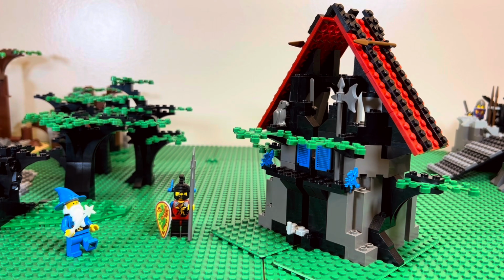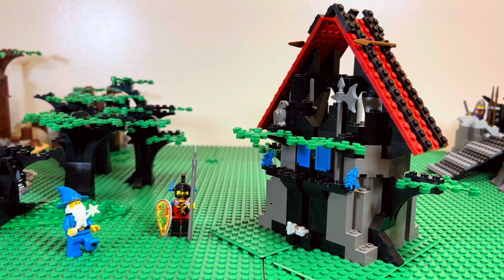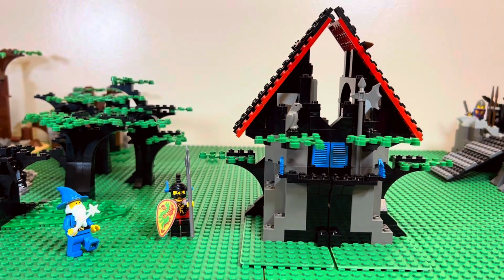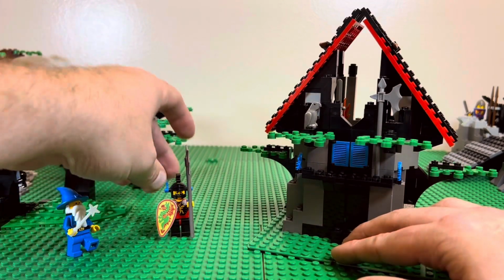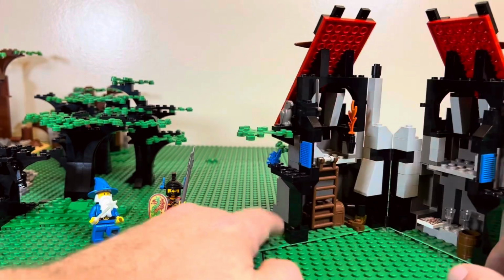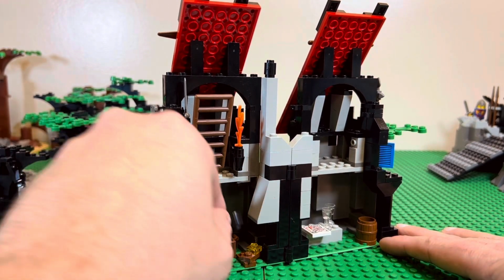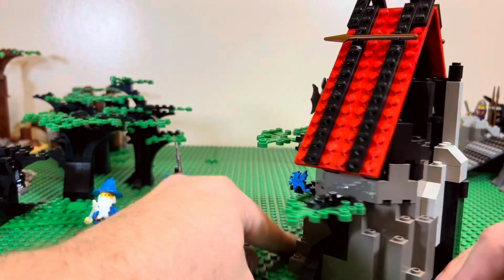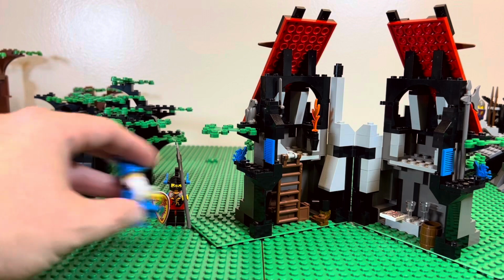Dragon Masters ‘Majisto’s Magical Workshop’ / LEGO 6048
Here is a build and review of @LEGO Vintage Dragonmasters set, ‘Majisto’s Magical Workshop’ feom 1993!